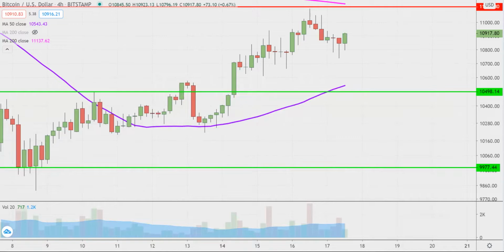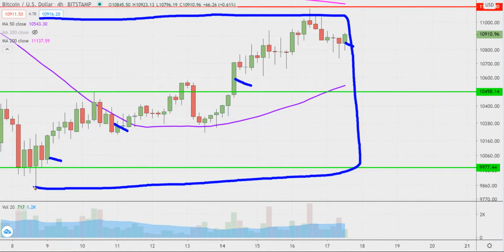Bitcoin Chart Technical Analysis for 09-17-2020